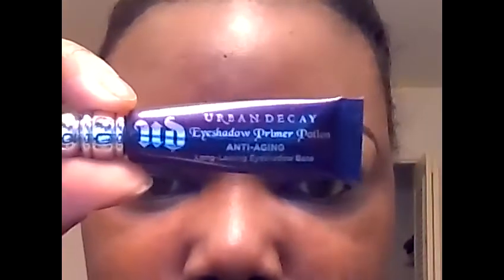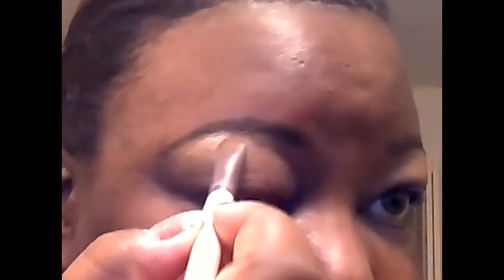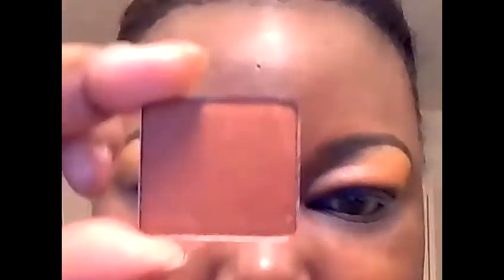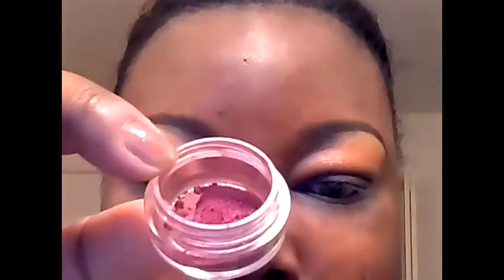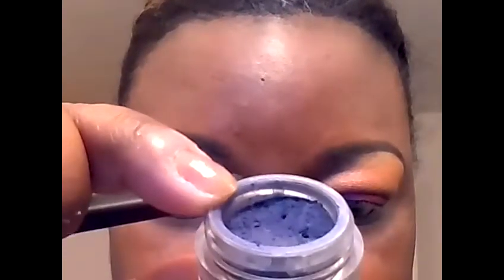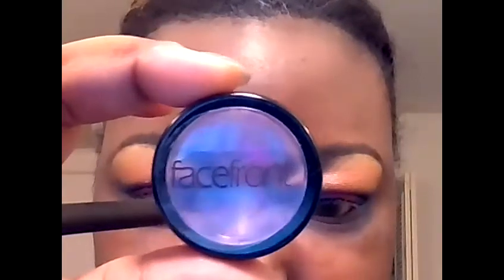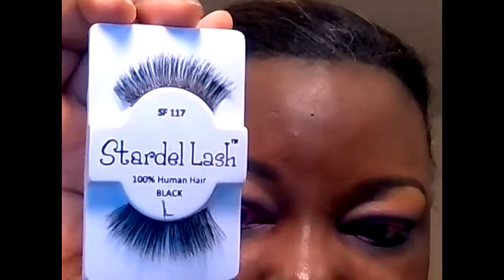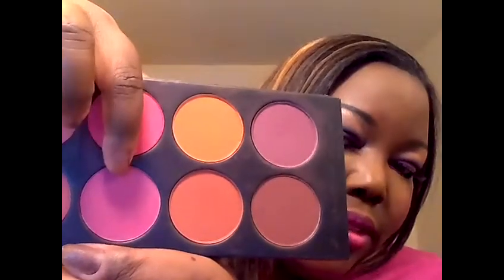Sparkle Saturdays: How to get Sparklefied